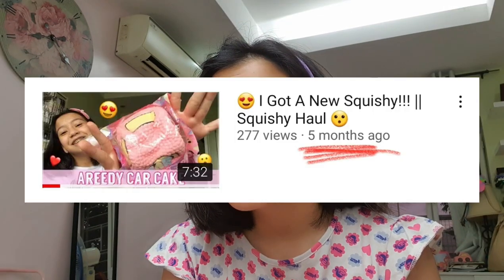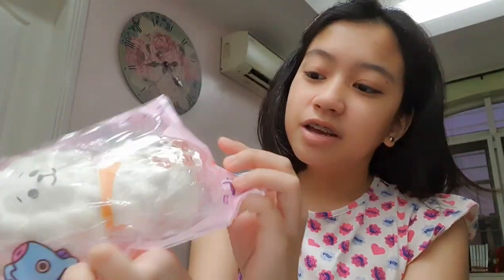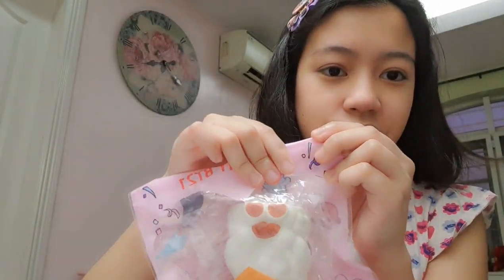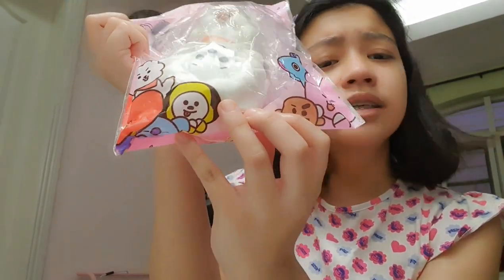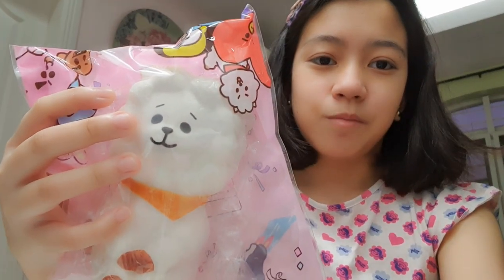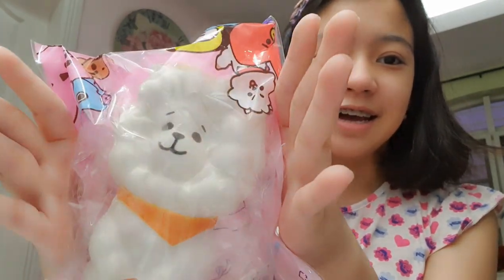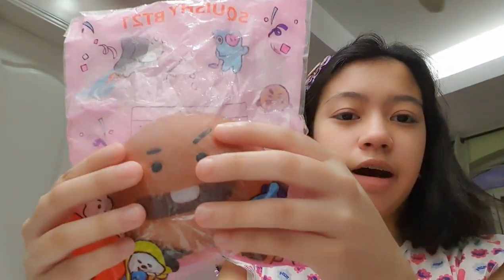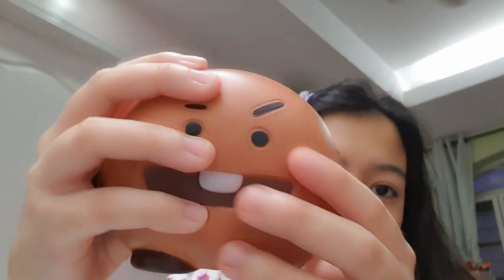They're all so cute! || BT21 Squishy Haul || Kawaii Squishy Films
Hi guys! I'm back again! I decided to continue my YouTube channel!

For today's video, I got BT21 squishies!

They all cost P150 each and I bought them in Solenad Nuvali Mall!

♡Have an onigiri day♡